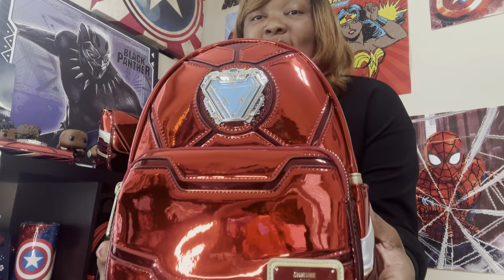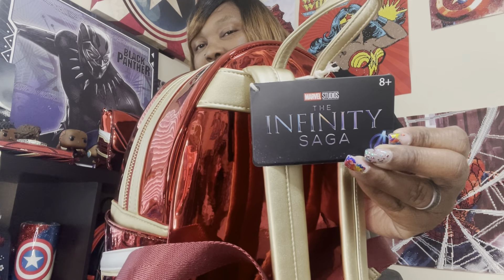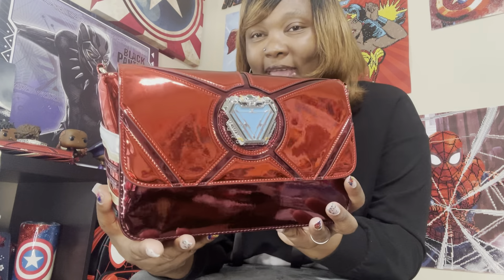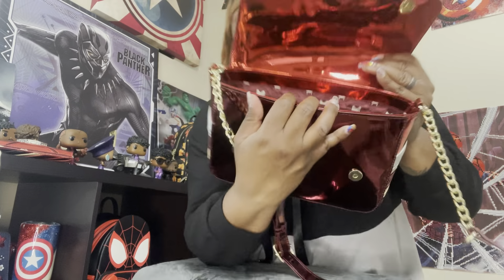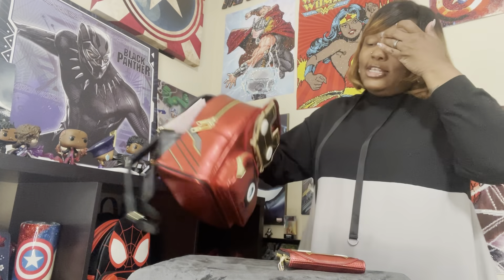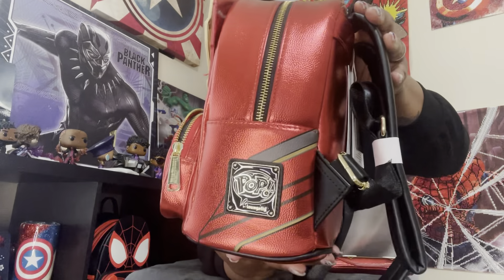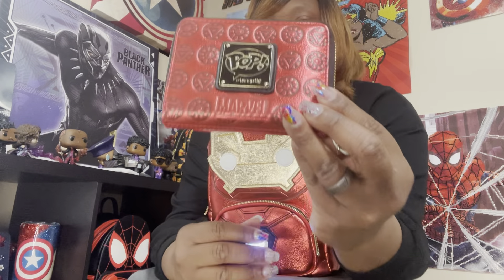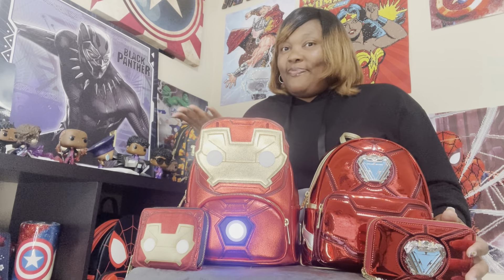15th Anniversary Iron Man Cosplay Loungefly Review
PLEASE
Hit the notification 🔔
Tell a friend about our channel